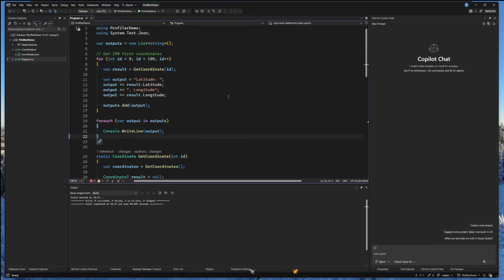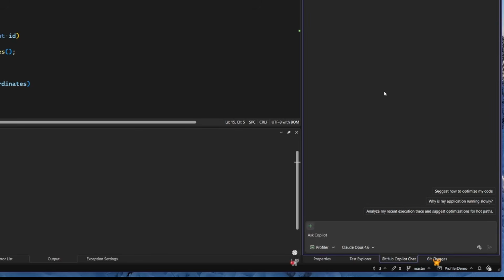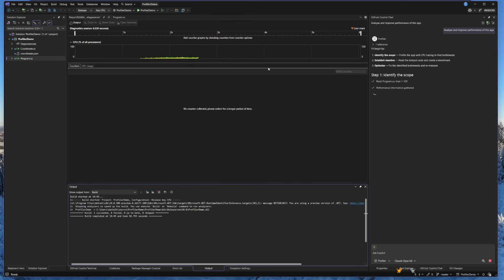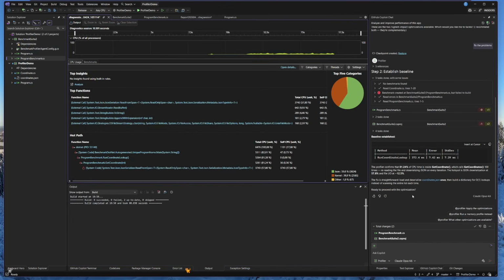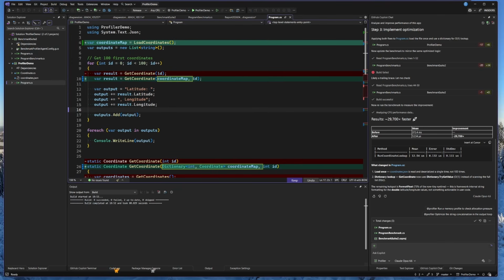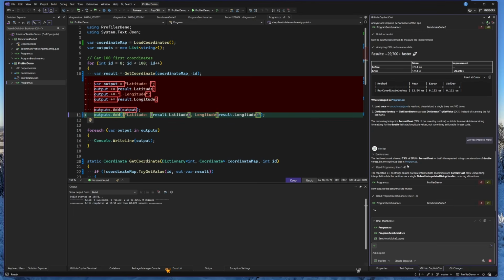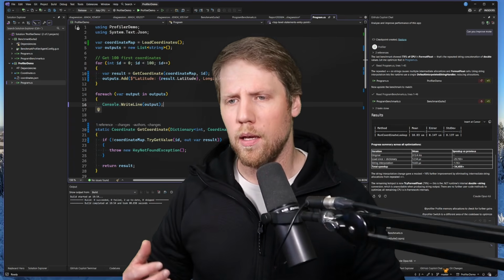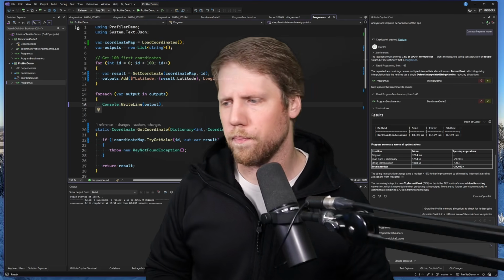How to use Visual Studio Profiler and GitHub Copilot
In this video, I will show you how GitHub Copilot can use Visual Studio Profiler to make your code better.